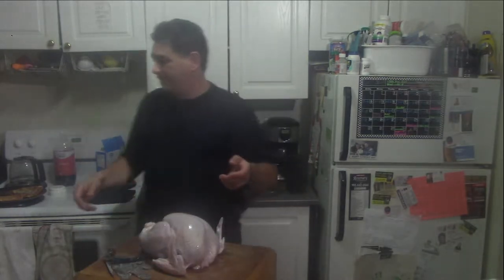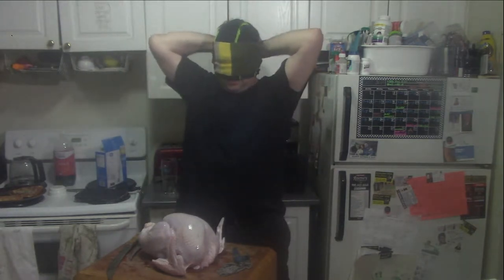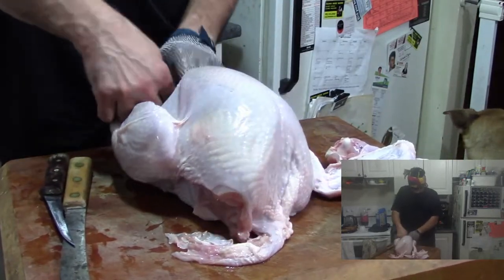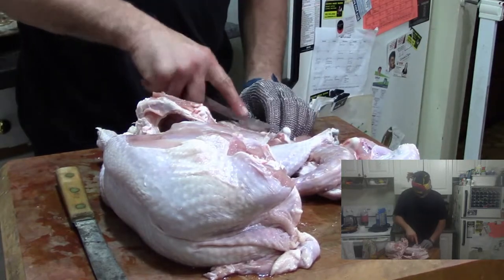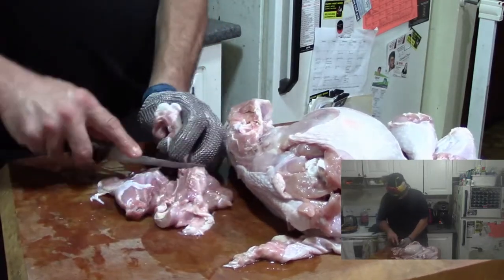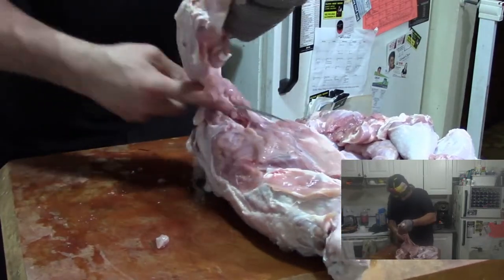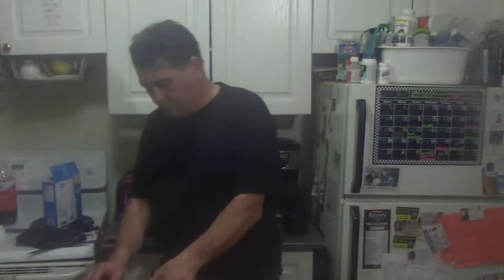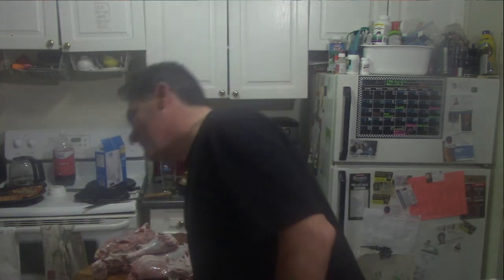Don't bone out a turkey blindfolded until you watch this!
Yeah I cut a turkey blindfolded!

Main Camera Canon Vixia HF R 700

Secondary camera Canon Vixia HF R 600

Motorcycle camera GoPro Hero

Action camera's Ion AirPro lite Wifi

Drone Parrot BeBop 1 drone

Last resort camera Vivitar action camera

Editing software Corel VideoStudio X10

Computer Acer Aspire F15

Any music used in the editing of this video has been used by permission of it's creator, through a creative commons use, OR free through YouTube or other free music sites.